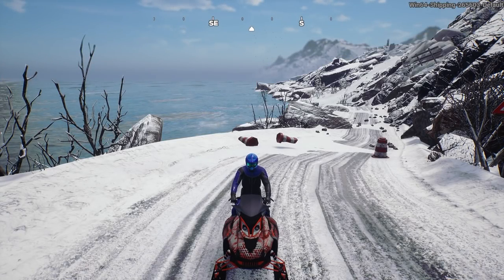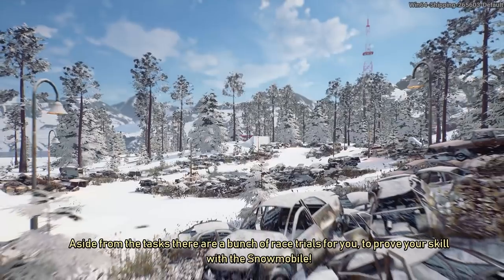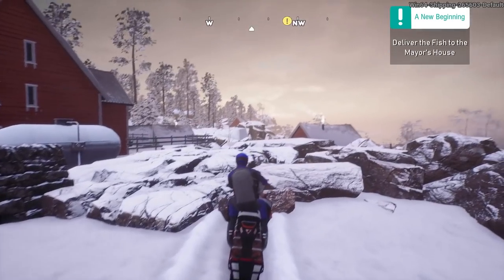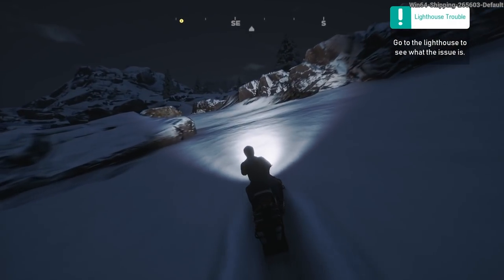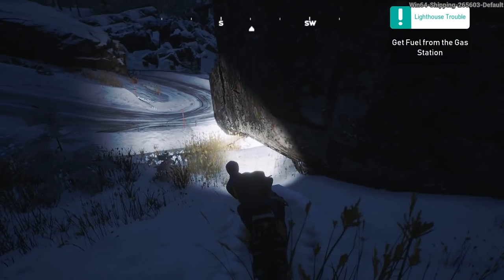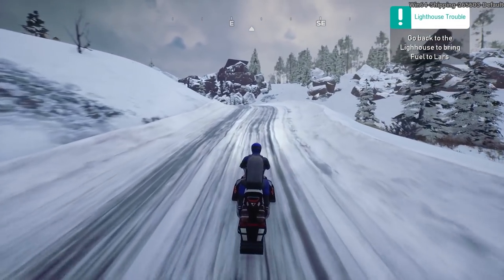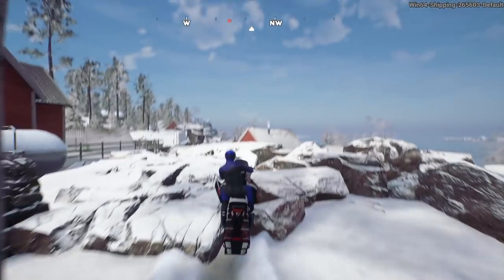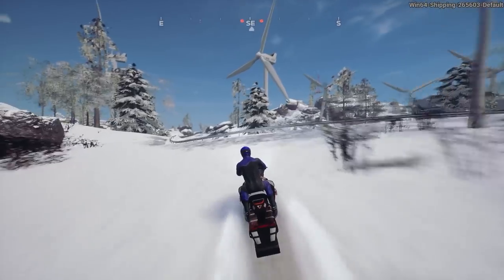Til Nord - First Look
Currently free to play on Steam, Til Nord is an open-world Snowmobile driving game set in a beautiful snowy island reminiscent of the Lofoten Islands in Norway.